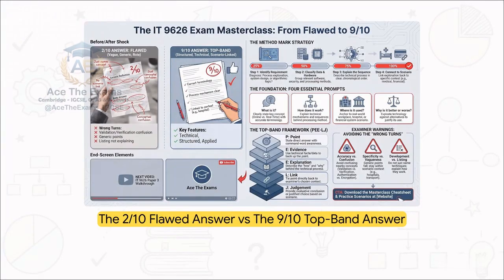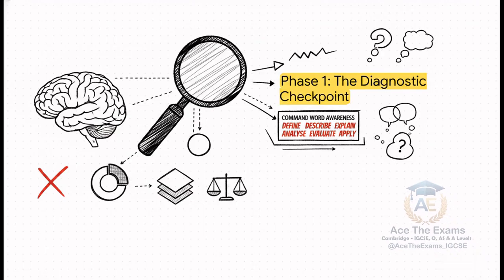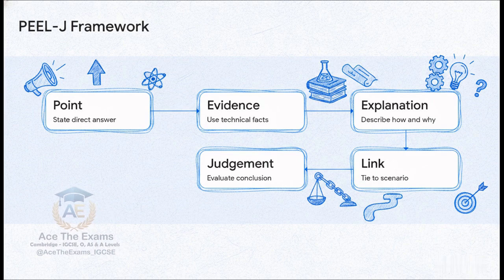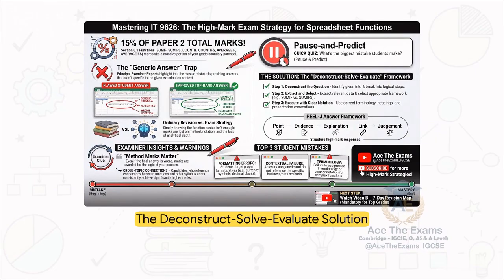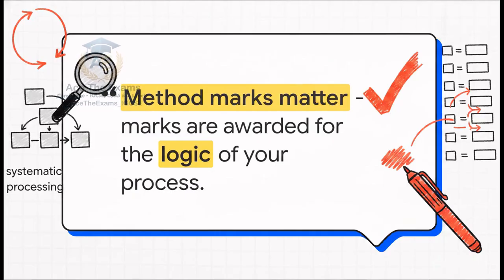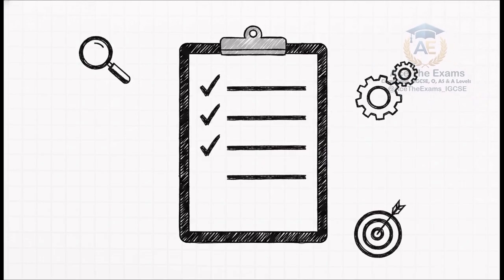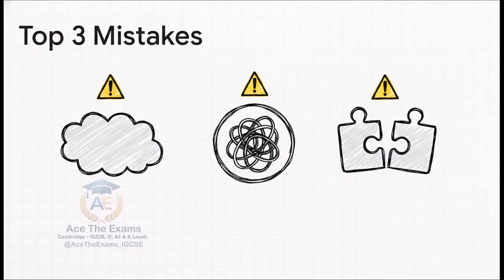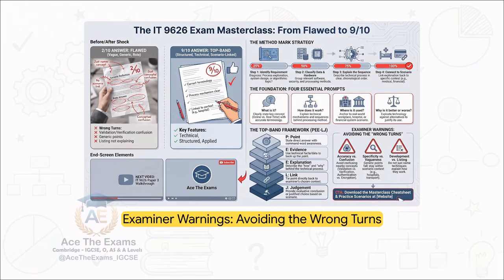Adding Delay Echo Reverberation Changing Stereo To Mono Exam Revision Guide Inform... | Ace The Exam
Adding Delay Echo Reverberation Changing Stereo To Mono Exam Revision Guide Information Technology A Level - Information Technology 9626 As And A Level As And A Level Adding Delay Echo Reverberation Changing Stereo To Mono Exam Revision Guide De153Cf1  for Adding delay echo reverberation changing stereo to mono Exam Revision Guide de153cf1 . This Ace The Exam lesson explains Adding delay echo reverberation changing stereo to mono Exam Revision Guide Information Technology A Level - Information Technology 9626 AS and A Level using exam-focused revision, questions, past-paper practice, mark-scheme understanding and common mistakes.

Primary search query: Adding delay echo reverberation changing stereo to mono Exam Revision Guide Information Technology A Level - Information Technology 9626 AS and A Level AS and A Level Adding delay echo reverberation changing stereo to mono Exam Revision Guide de153cf1